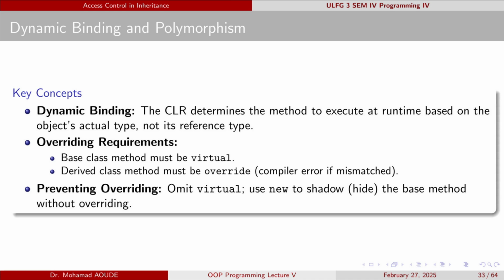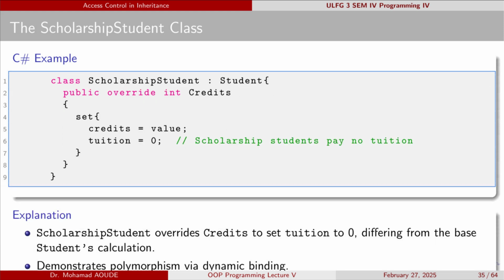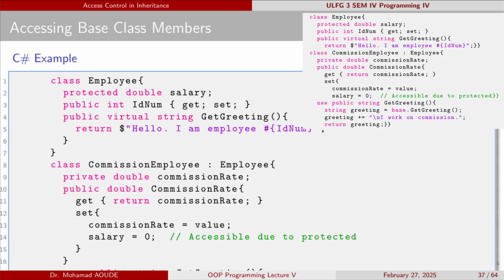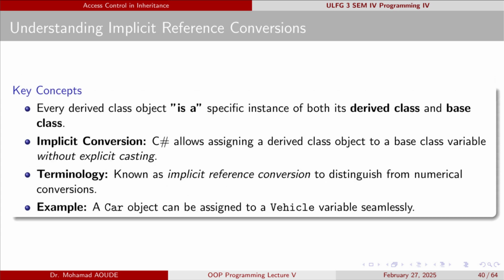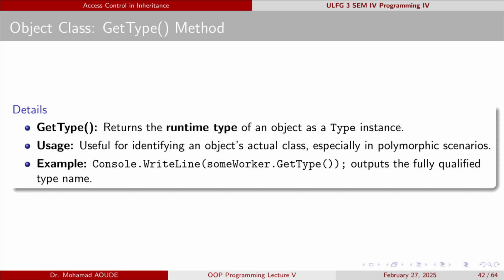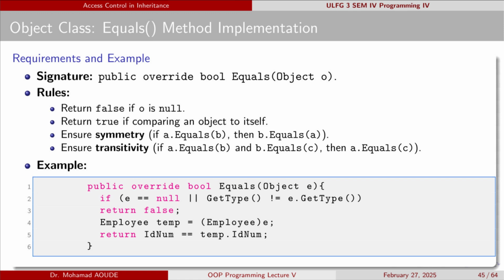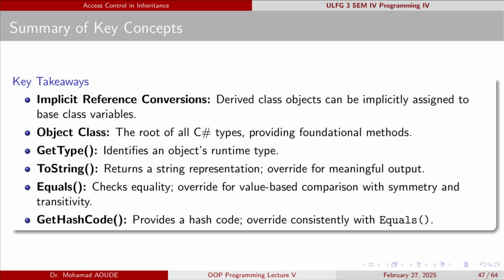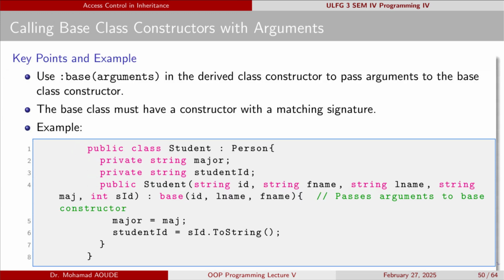Object-Oriented programming (C#) lecture 05 inheritance part 03